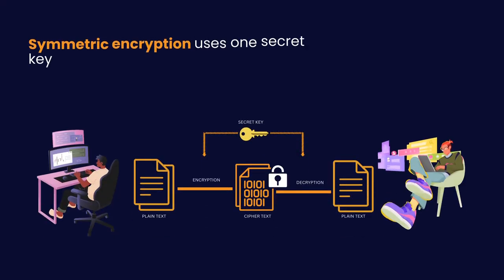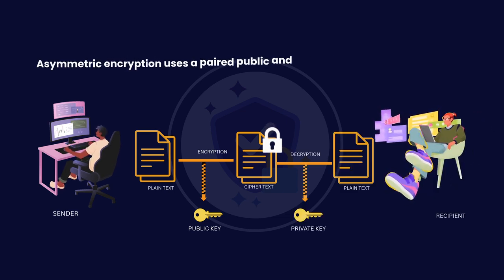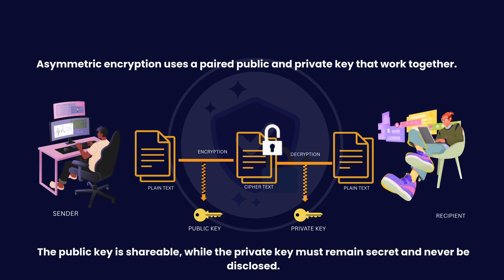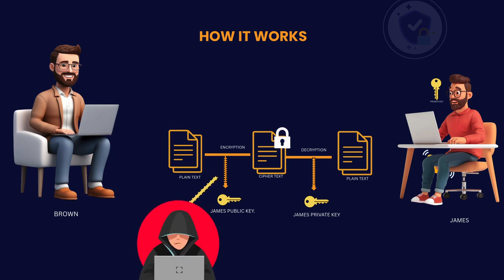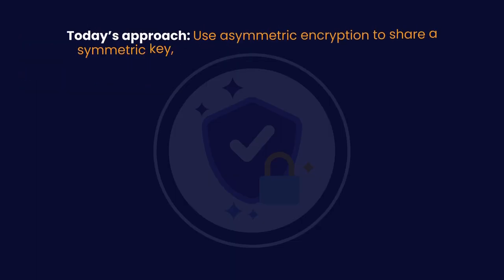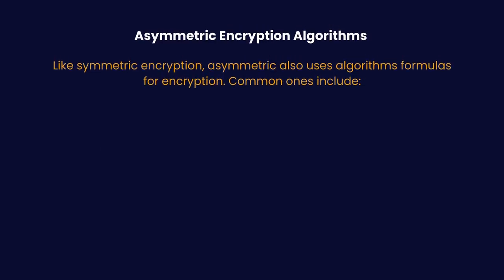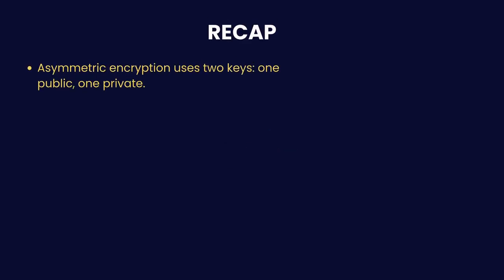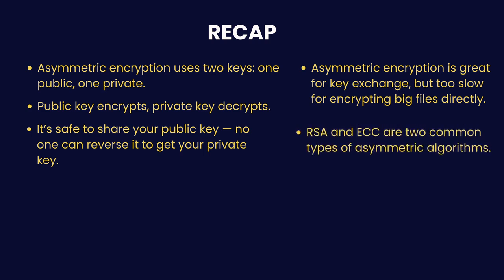Domain 1 – Chapter 1.6: Asymmetric Encryption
Founder price: $10/mo until 9/30/2025 (then $60).